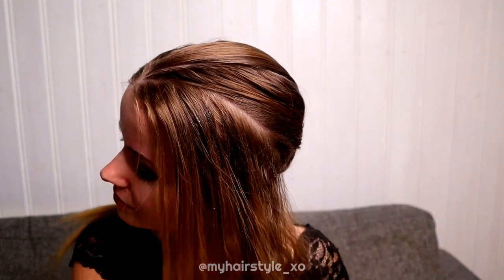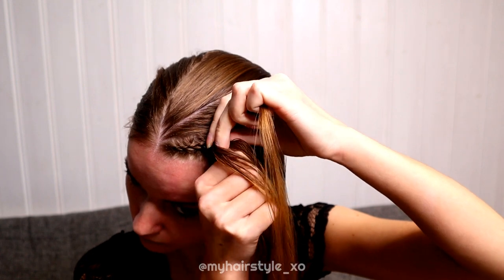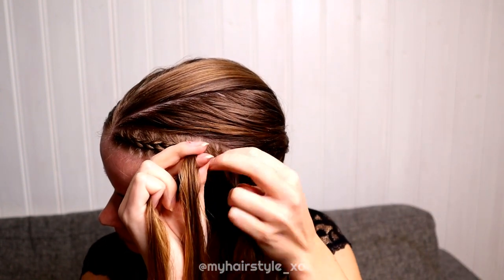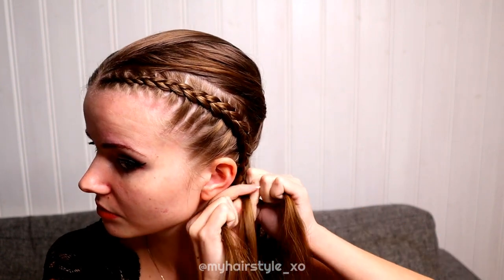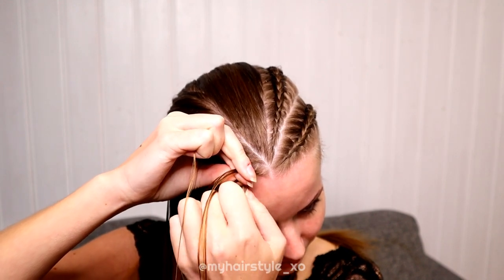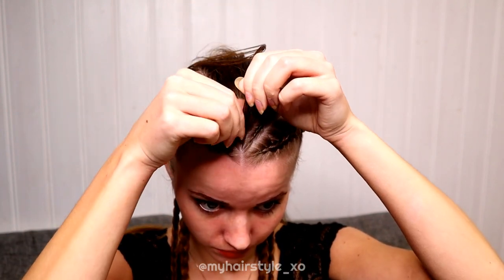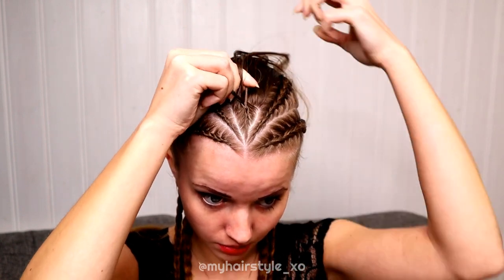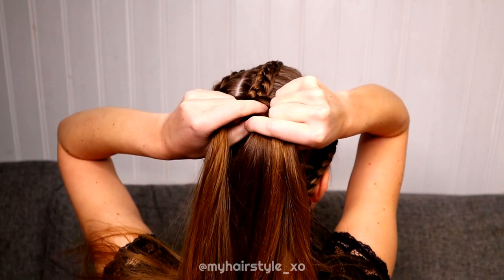5 Tight Dutch Braids | Hairstyles for Long Hair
New tutorial how to braid 5 tight dutch braids to your own hair! This hairstyle is made for long hair but this kind of braids work well also for short hair! These braids are very practical - they are great for daily life, sport and active life so you don't need to worry about your hair! Cornrows braids are perfect choice for active life cause you can wear them up to three days without any problems!